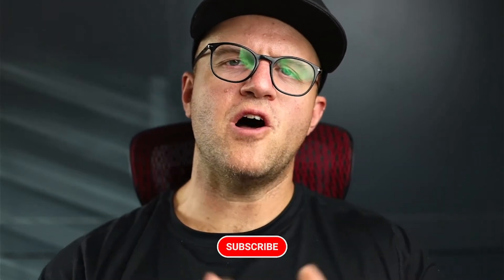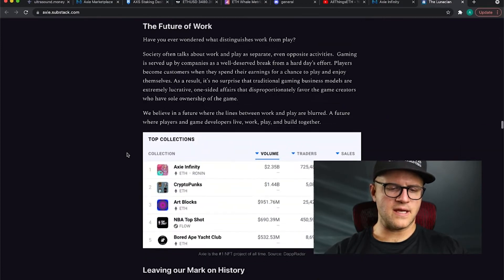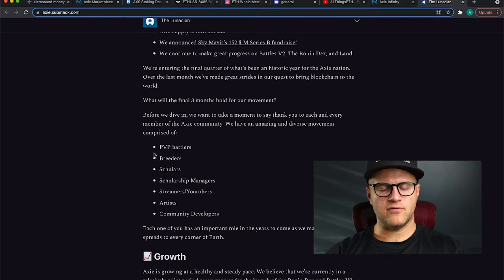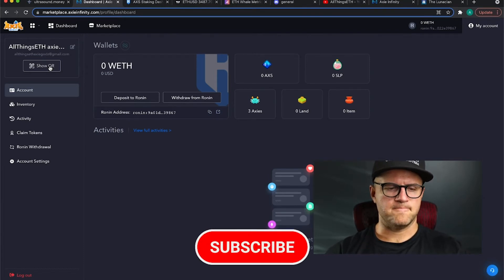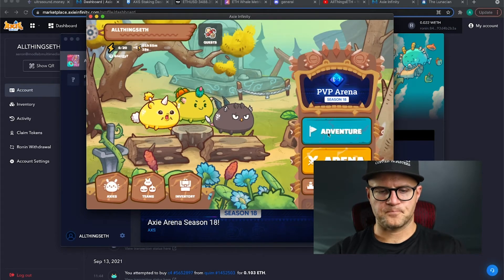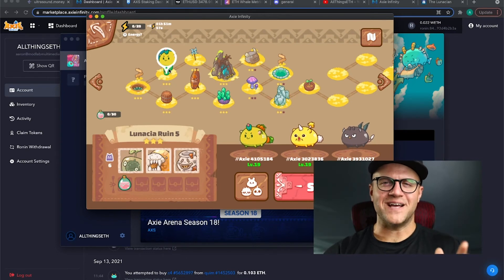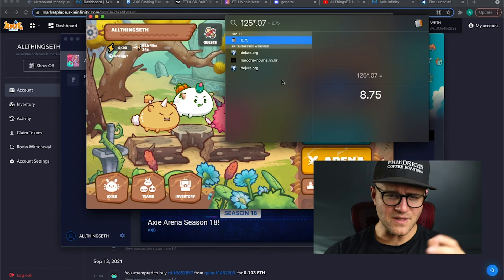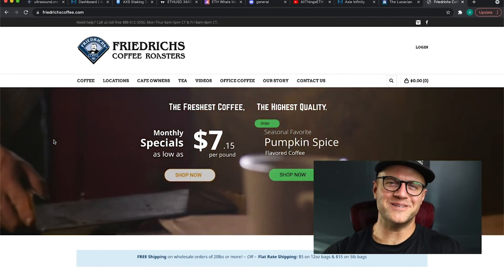Axie Infinity Scholarship Setup - All Things ETH Episode 17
Welcome to ALL THINGS ETH! My name is Aaron.  On this channel we’ll be talking about all things Ethereum.  I’ll be reporting about ETH news, projects, NFTs, play-to-earn, and price.  I’m just a guy who wants to educate others about the Ethereum network because I believe it is the future of finance.

Friend me on Discord:
AllThingsETH#0836